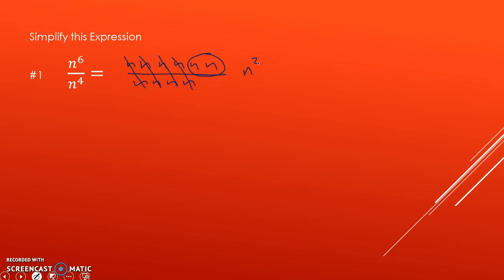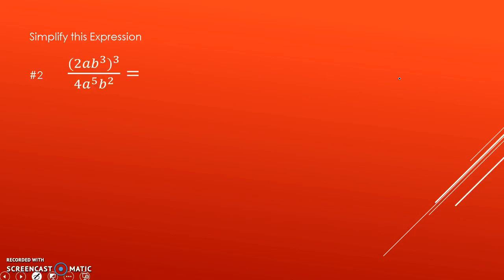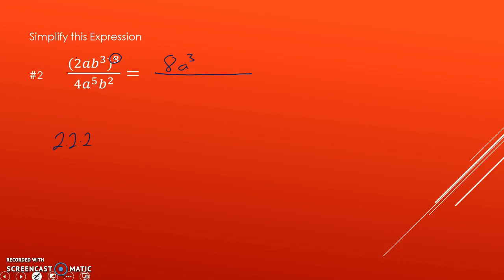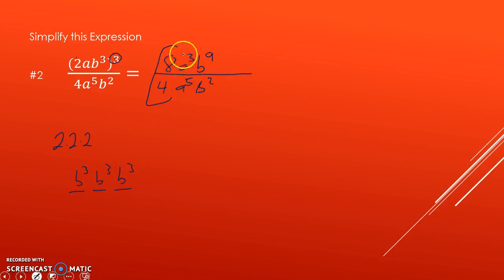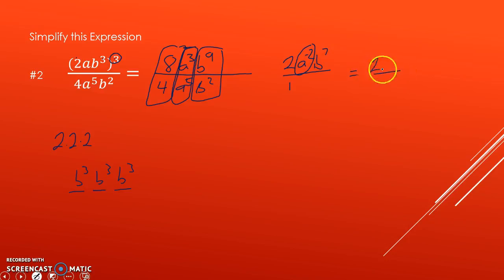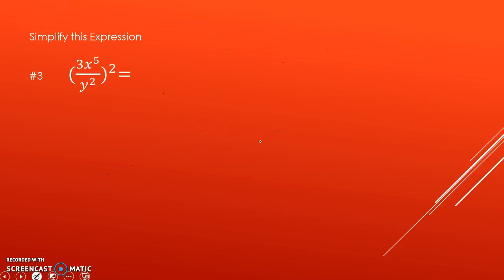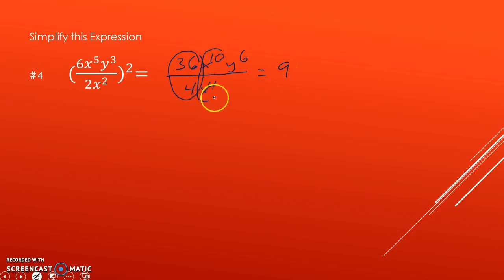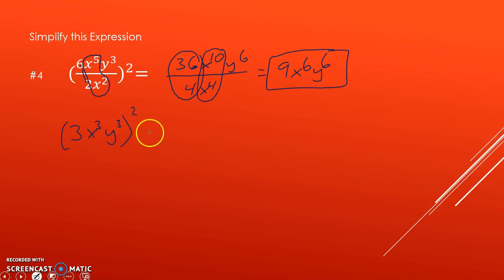Alg 1 Unit 6 ASGT #6